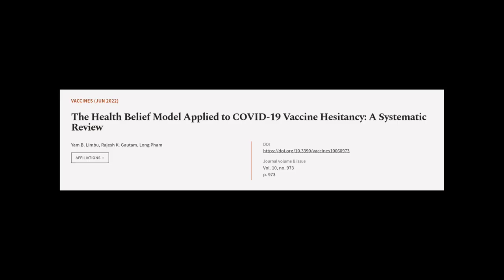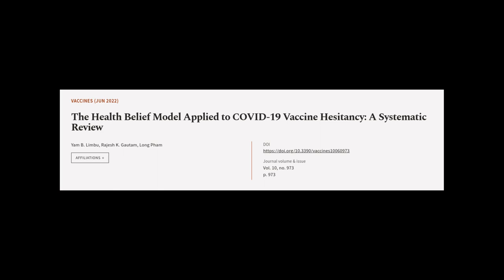The Health Belief Model Applied to COVID-19 Vaccine Hesitancy: A Systematic Review | RTCL.TV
### Keywords ###

### Article Attribution ###
Title: The Health Belief Model Applied to COVID-19 Vaccine Hesitancy: A Systematic Review
Authors: Yam B. Limbu, Rajesh K. Gautam ,and Long Pham
Publisher: MDPI AG
DOI: 10.3390/vaccines10060973

### Video Timestamps ###
0:00:00 - Summary
0:01:04 - Title
0:01:10 - Tail
0:01:14 - End